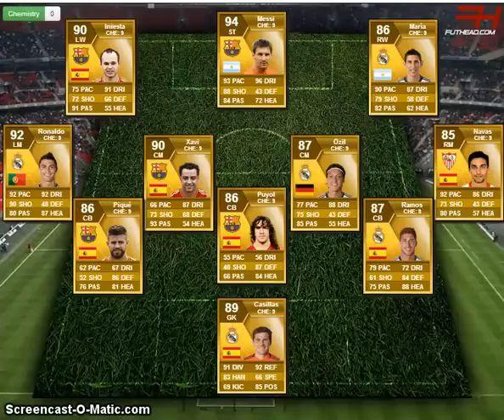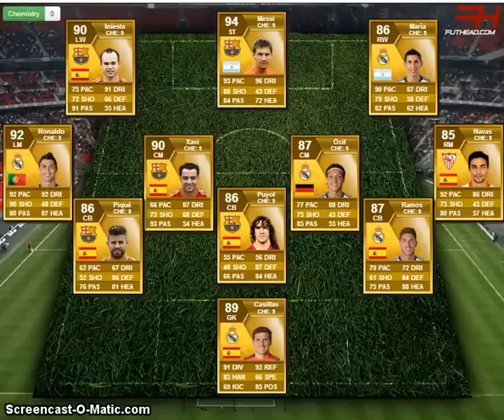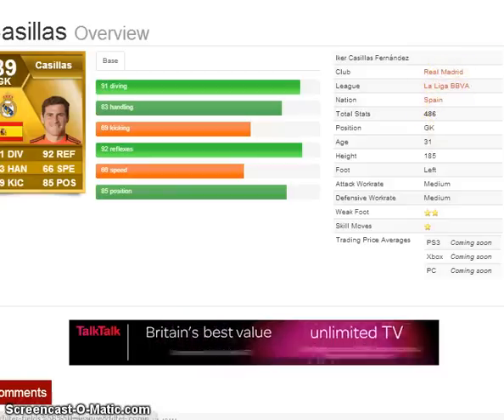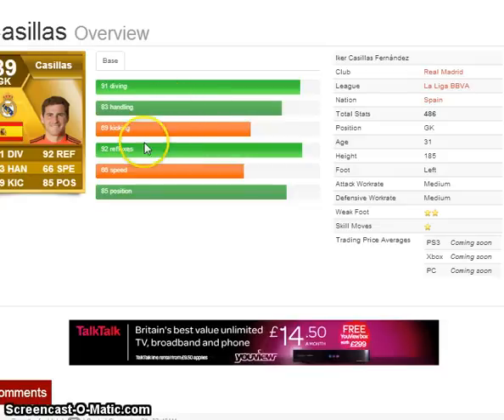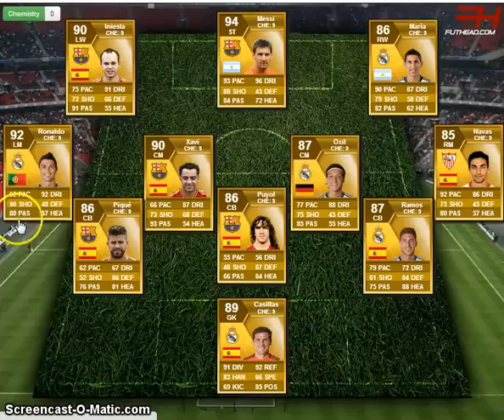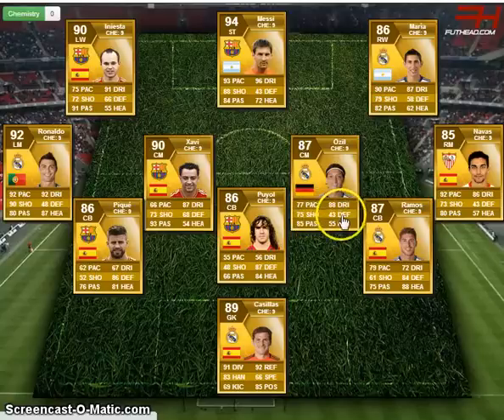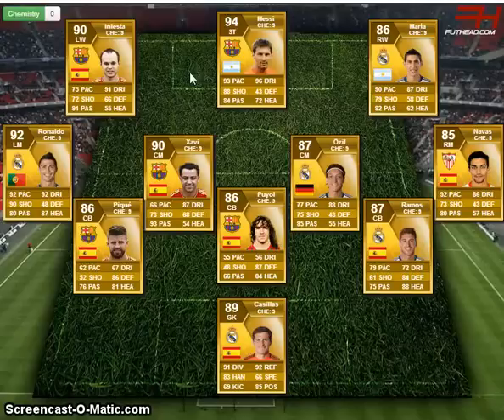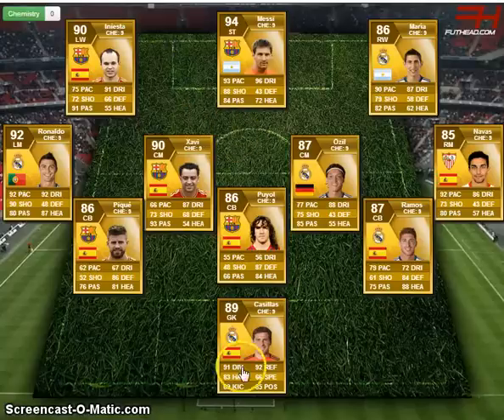Fifa 13 Ultimate Team Squad Builder - LBBVA ft Messi - Ronaldo And Iniesta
A beast team for you guys i do hope you enjoy and let me know about the things i talk about
cheers